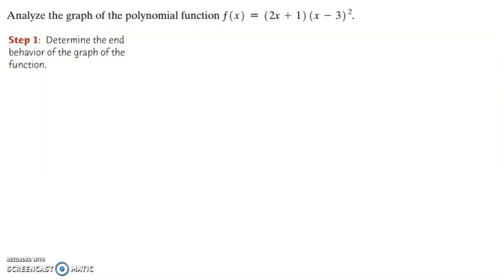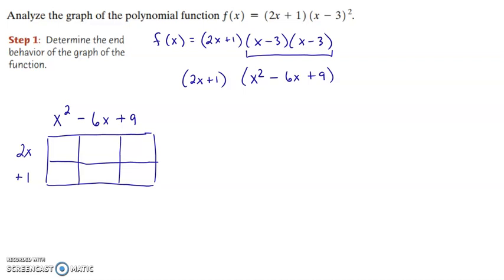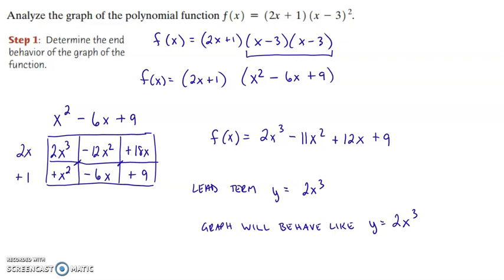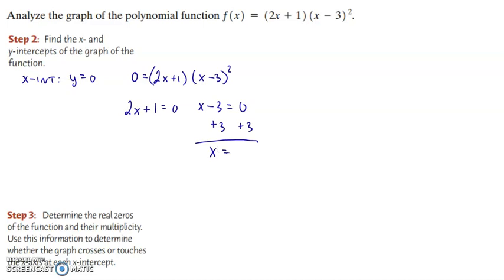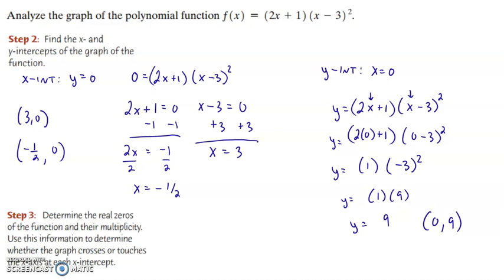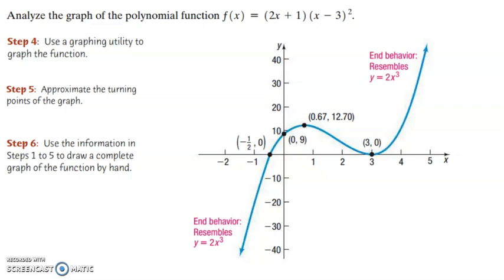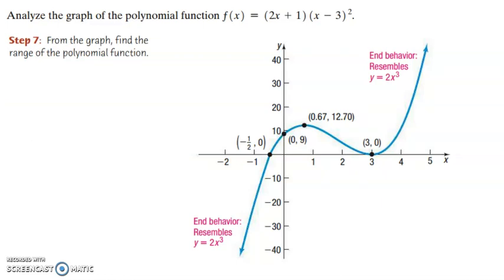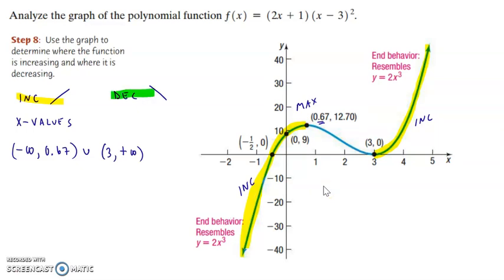5.2 Analyzing the Graph of a Polynomial Function Video 1